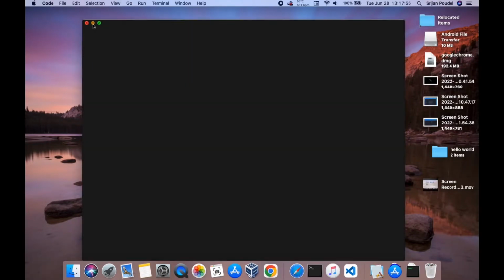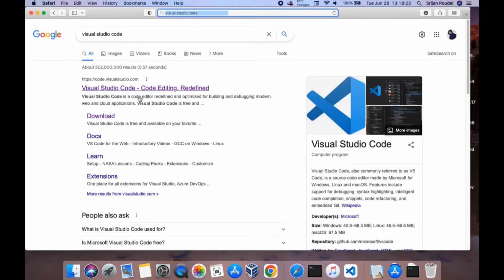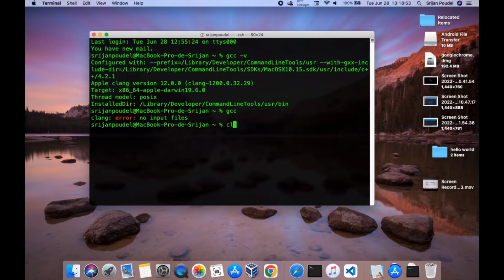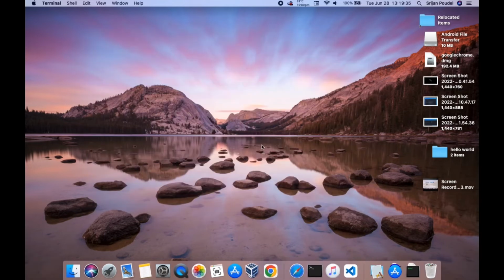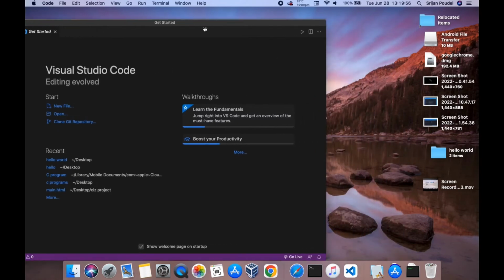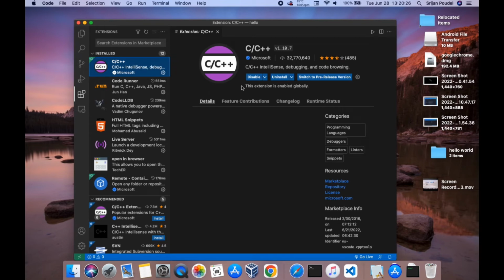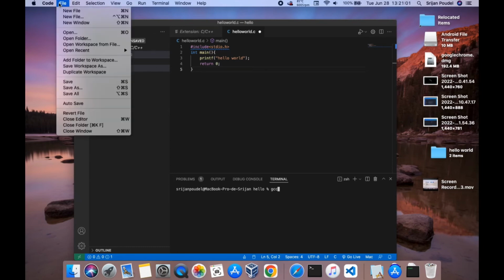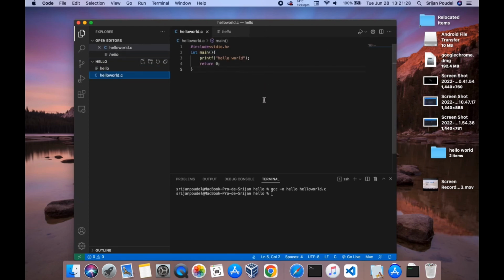How to download visual studio code on MacBook and Windows||Vs code download||CodrlearnWithsrjn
How to download vscode on laptop
How to download visual studio code on Mac
How to download vscode on Windows
How to download visual studio code in 2022
How to write first program in Vs code